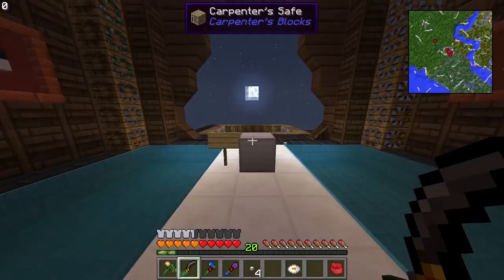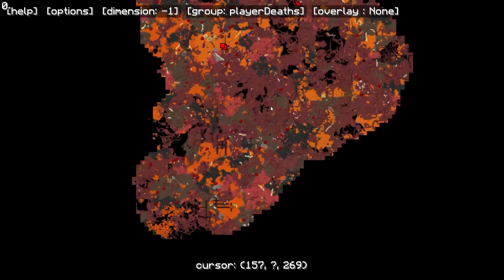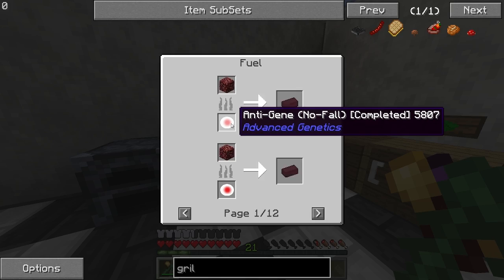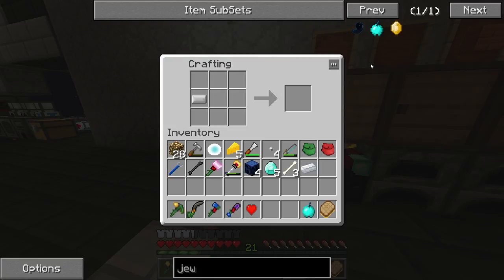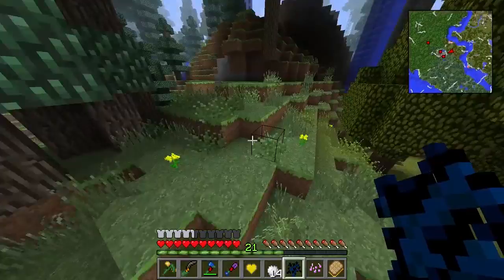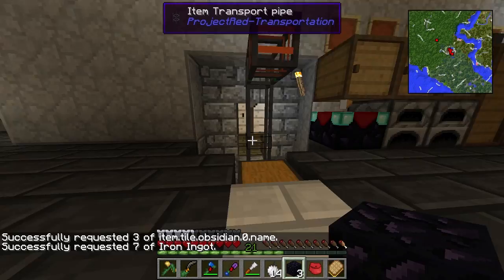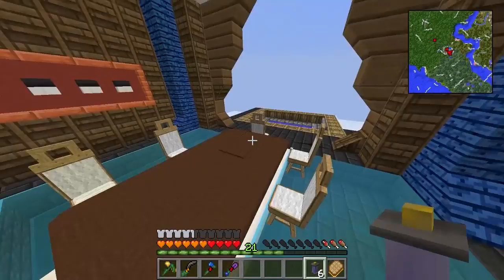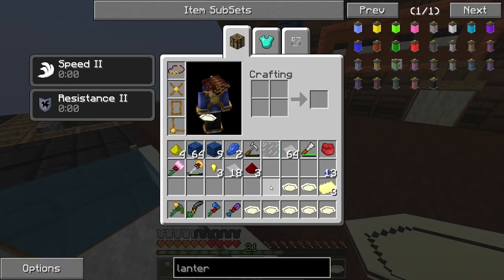THE DINNER PREPARATIONS! (Minecraft Mod Let's Play: Attack of the B Team with Woofless) - Episode 43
Minecraft, Minecraft Mod, and Minecraft Attack of The B-Team!

Attack of the B Team! This awesome mod pack has been custom made over the last few months to deliver the coolest and spooookiest Modded let's play. Prepare yourself for the next ultimate let's play featuring space, monters, dinosaurs, guns, rockets, and my face!

Woofless
1055 Lucien L'allier
Montreal, Canada
H3G 3C4